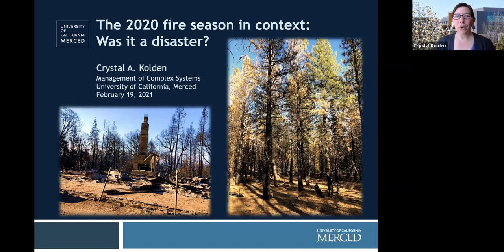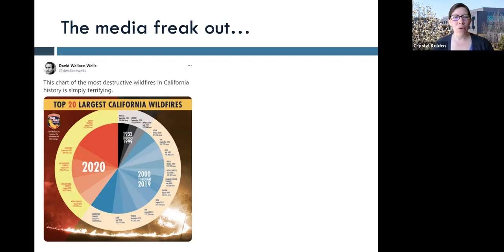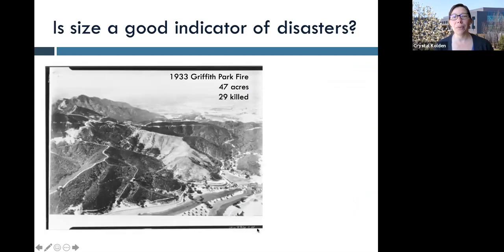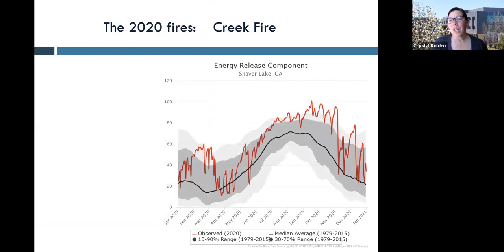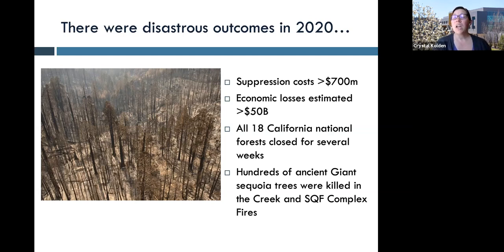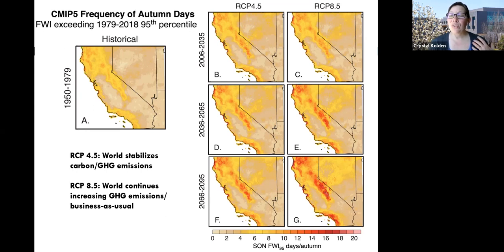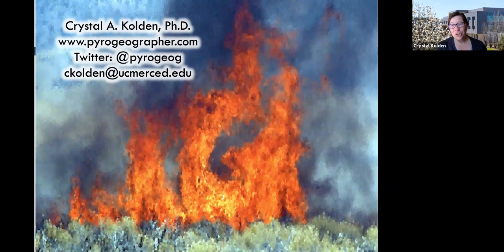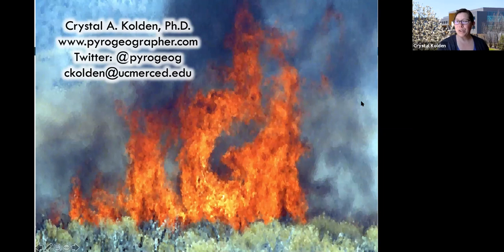Dr. Crystal Kolden - February 25, 2021 Fire Safe Council Meeting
UC Merced Pyrogeographer and ire scientist, Dr. Crystal Kolden, presents during the February 25, 2021 Santa Barbara Fire Safe Council meeting on California's 2020 Wildfire Season. The title of her presentation is "The 2020 fire season in context: was it a disaster?"